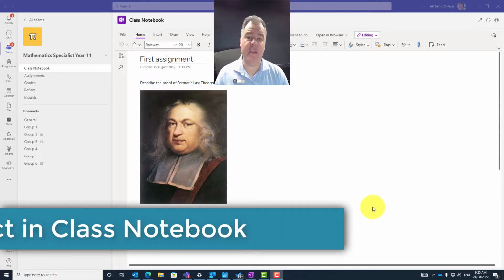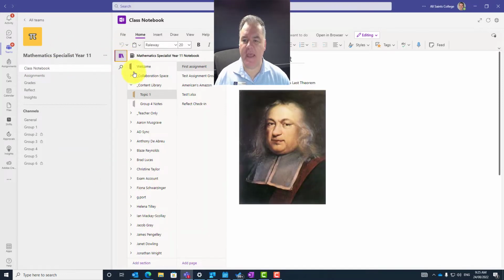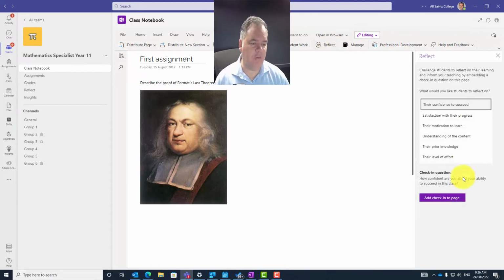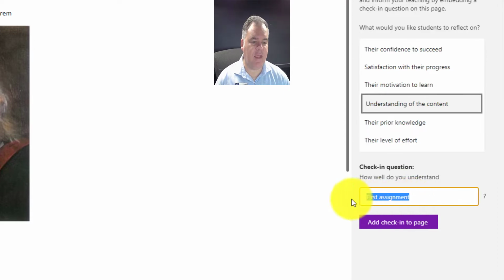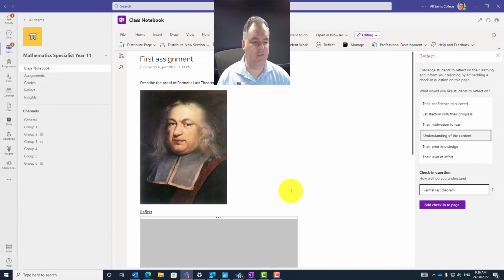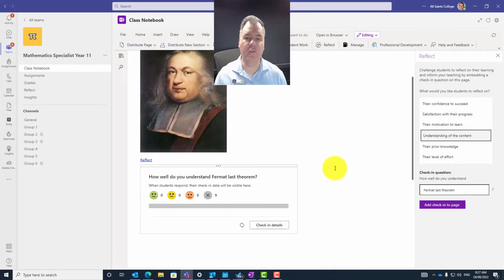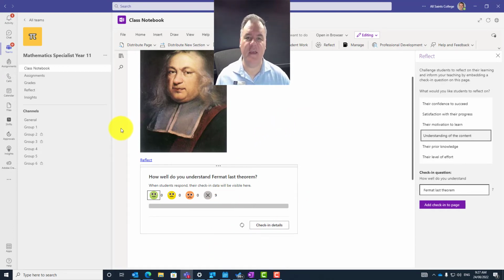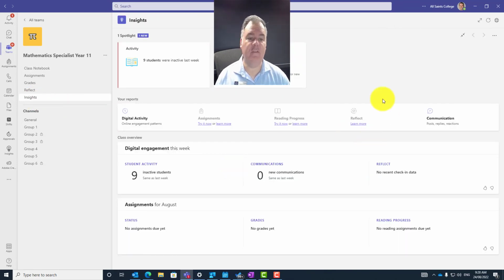Reflect in Class Notebook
How to use the Reflect check-in in a Class Notebook